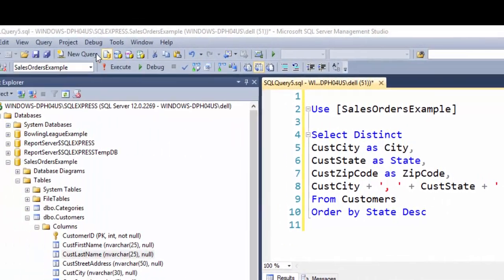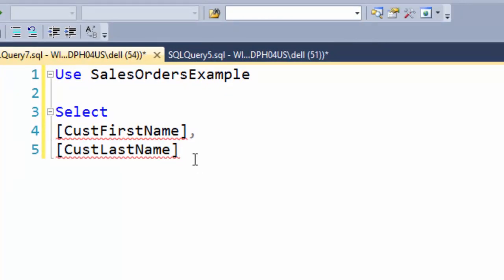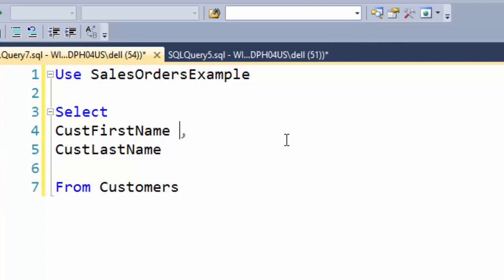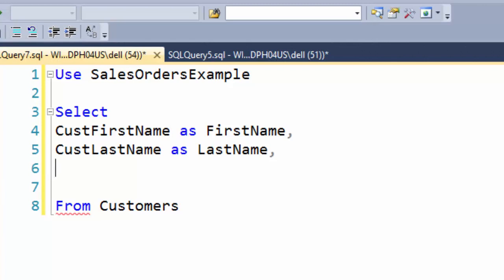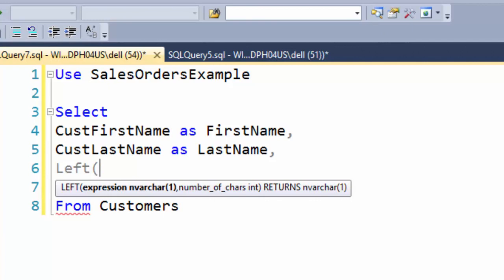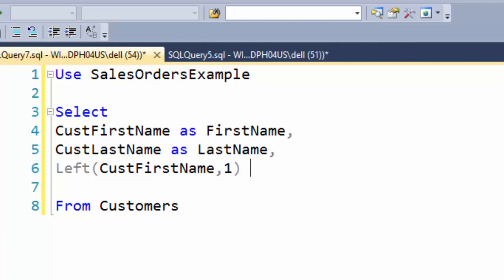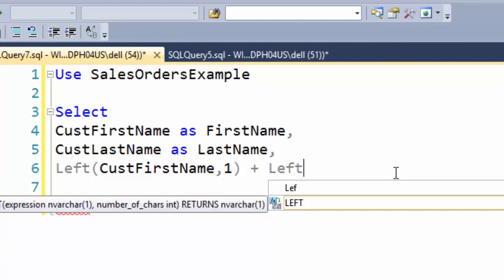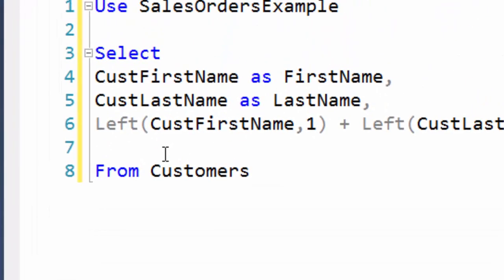Fundamentals of SQL Beginning Queries